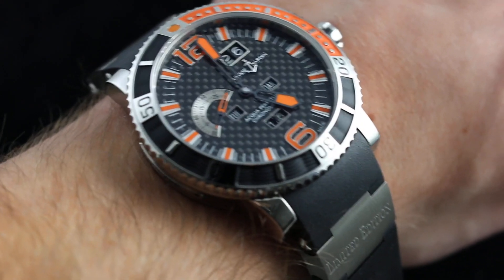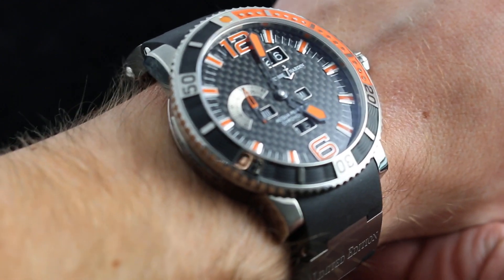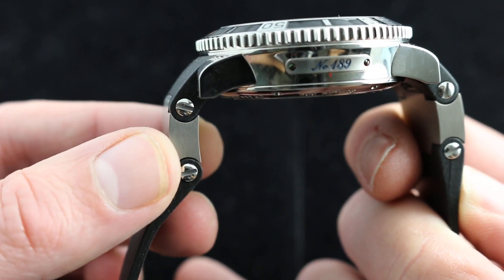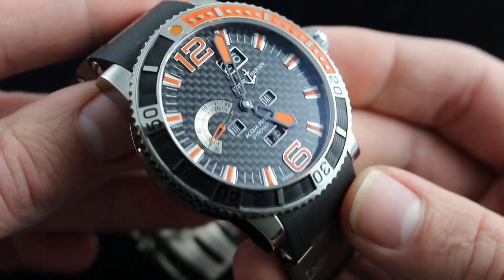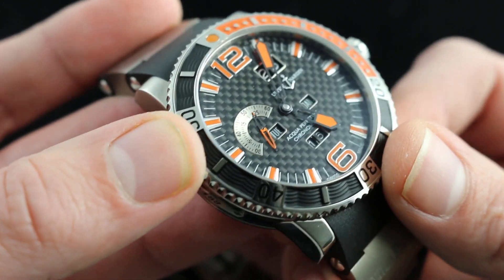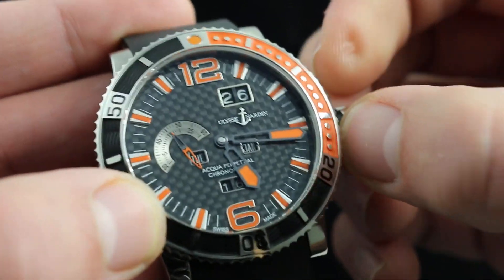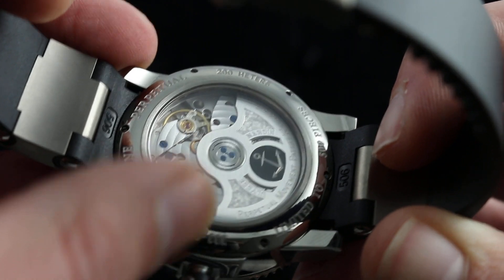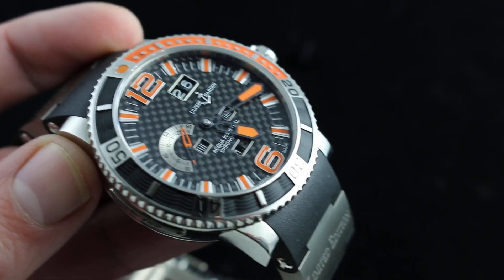Ulysse Nardin Diver Perpetual Limited Edition Luxury Watch Review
See this 45mm polished titanium Ulysse Nardin Diver Perpetual Limited Edition luxury watch - a limited edition of 500 pieces - in high-resolution images on our